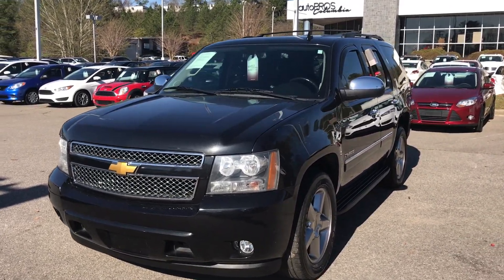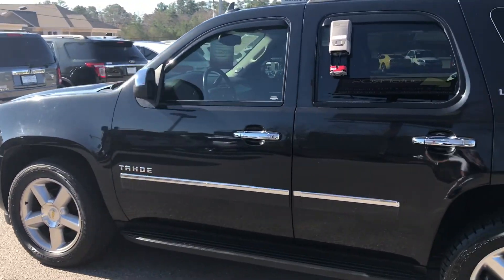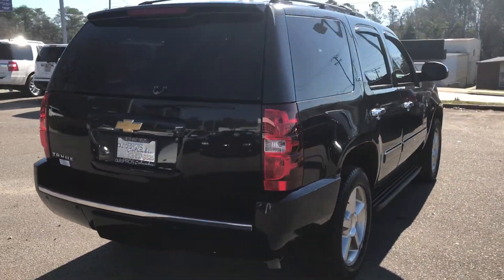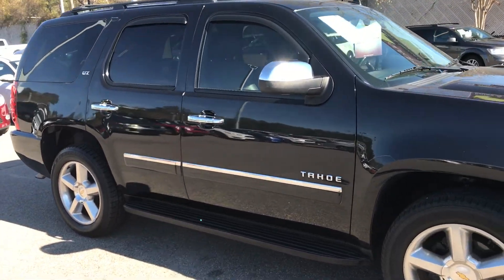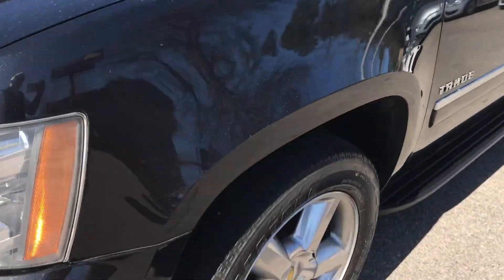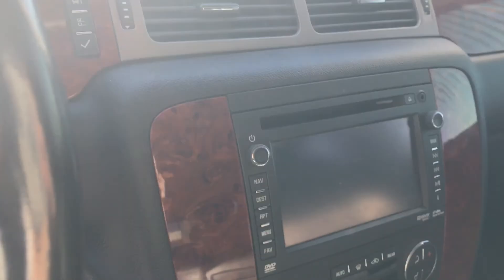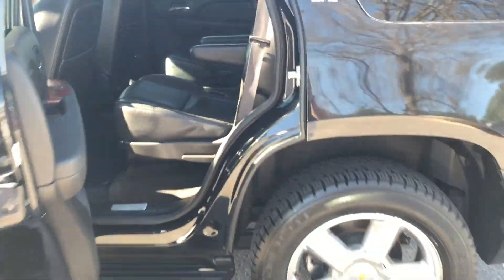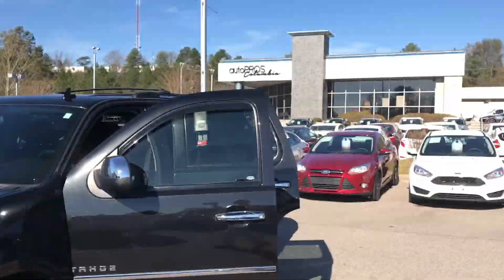February 20, 2017